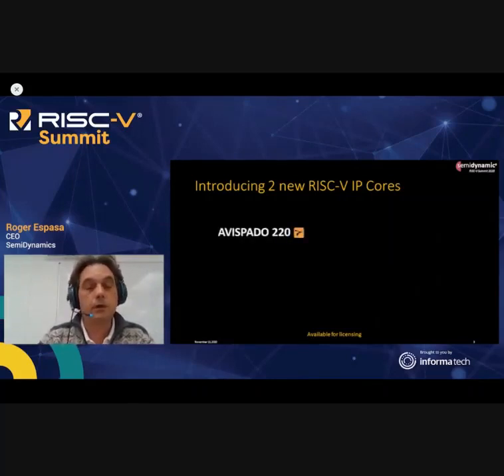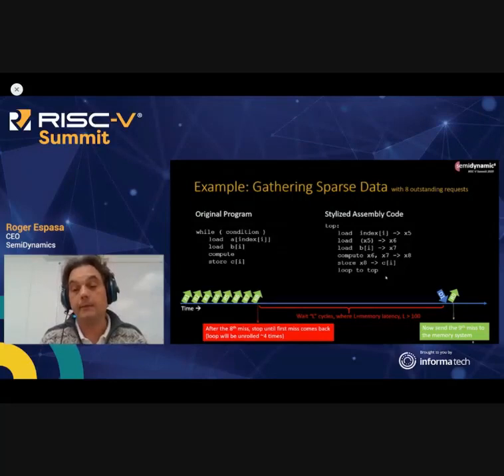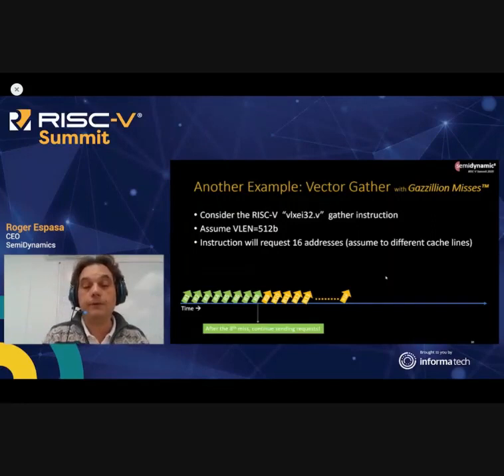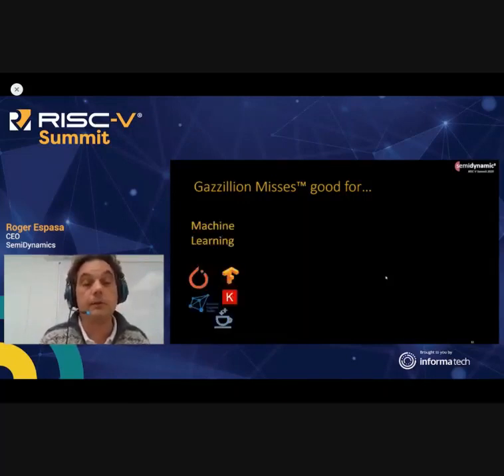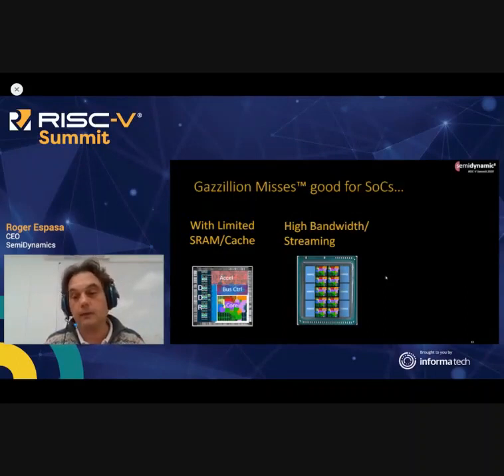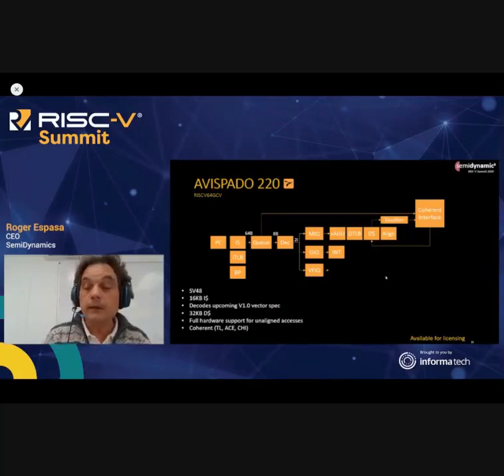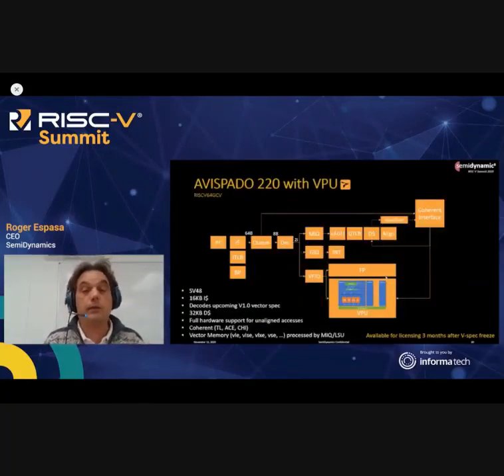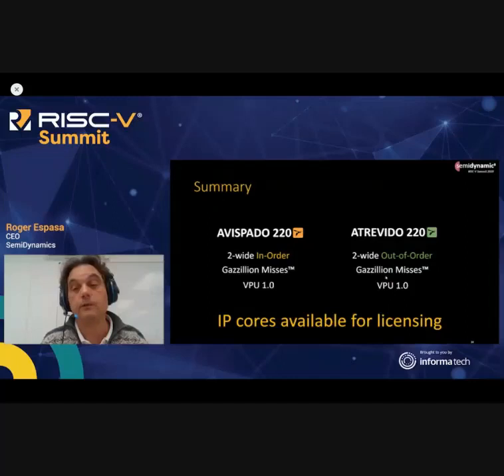SemiDynamics new family of High Bandwidth Vector-capable Cores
RISC-V Summit 2020 presentation by Roger Espasa